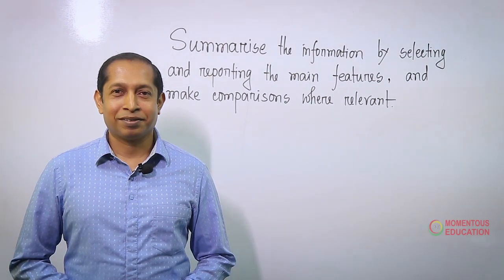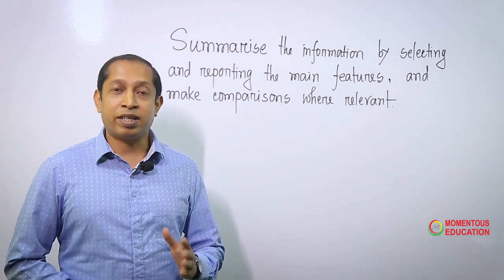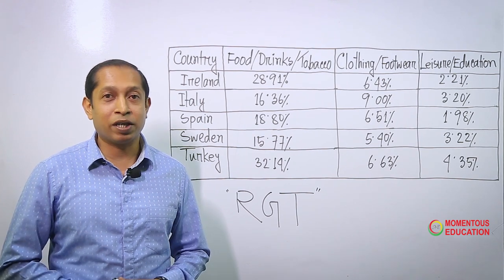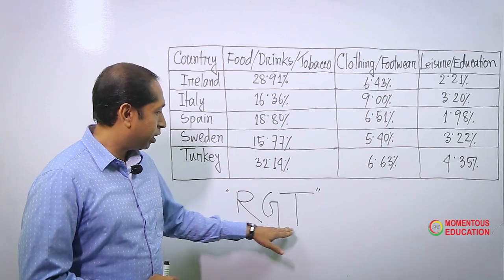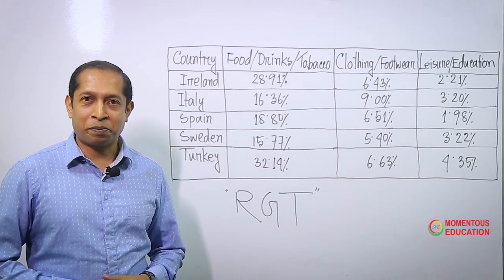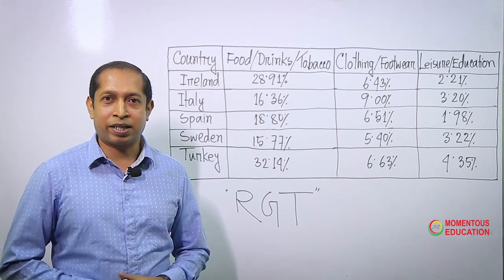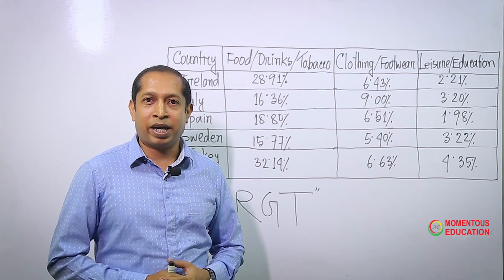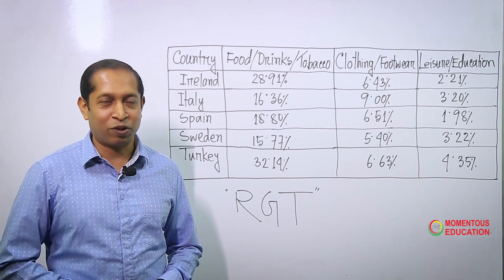A unique technique of achieving 9.0 in IELTS Writing Task 1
It's a video lesson that will help you to write Writing Task 1 (Table Chart) very quickly by meeting all the requirements. Most of the IELTS candidates kill their valuable time in writing task 1 and thus, they can not focus on writing task 2 properly. This plan is very much effective to solve this problem.